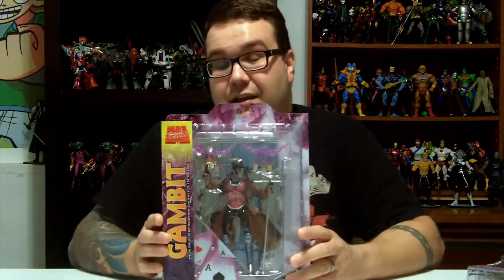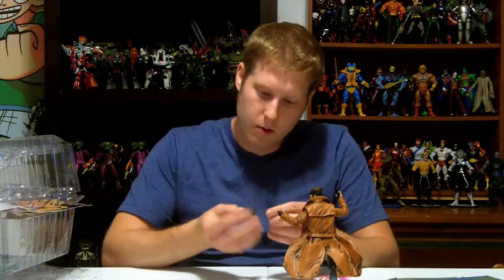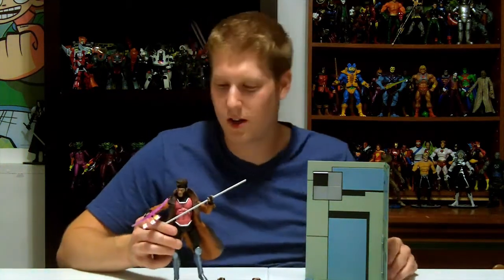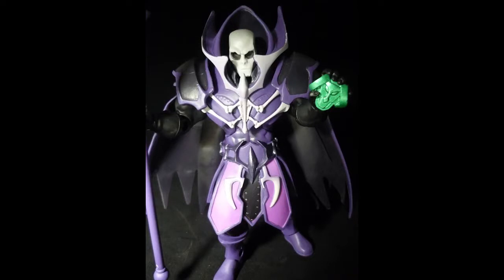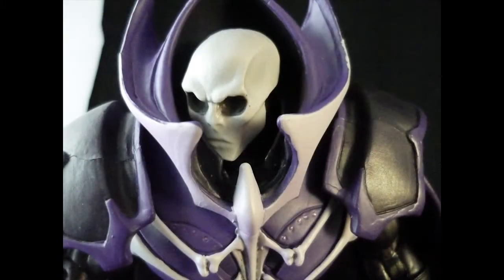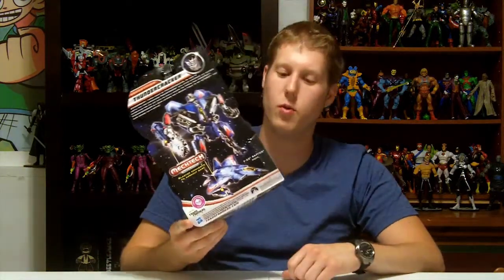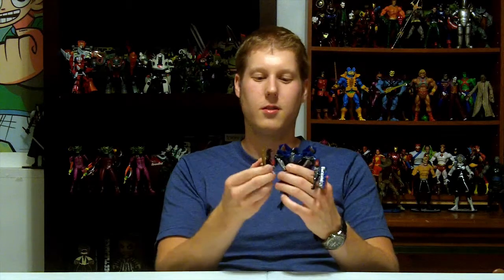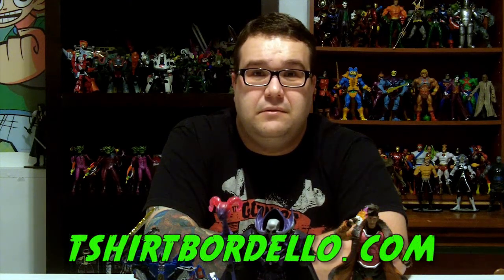Episode 32 - Just the Reviews, Ma'am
Matt took the week off so Jason and Jay decided to clean out the review cabinet.  They review the Marvel Select Gambit from Diamond Select Toys, the Masters of the Universe Classics Faceless One, and the Transformers Dark of the Moon Thundercracker.